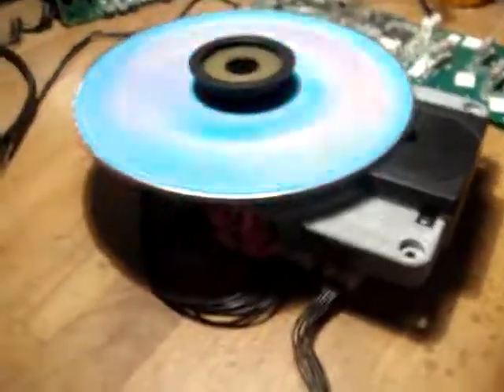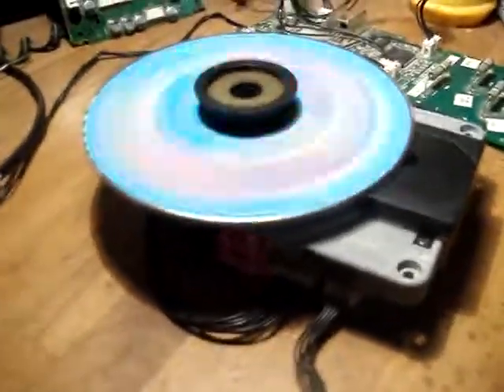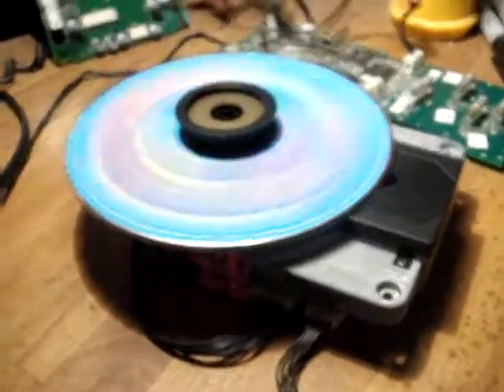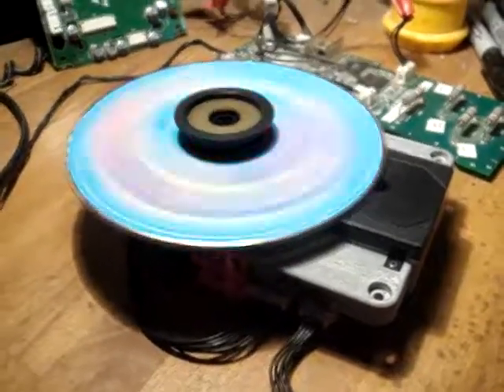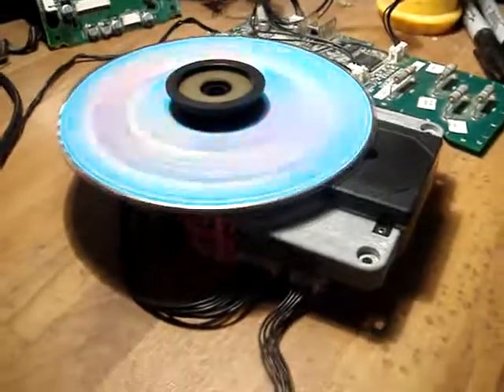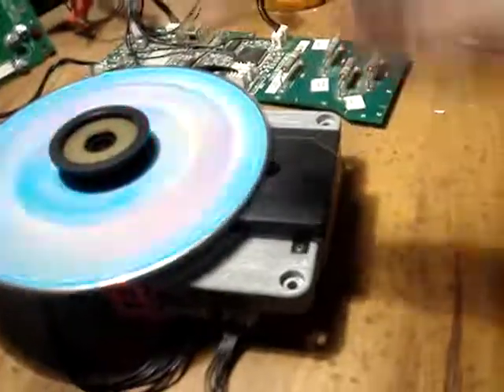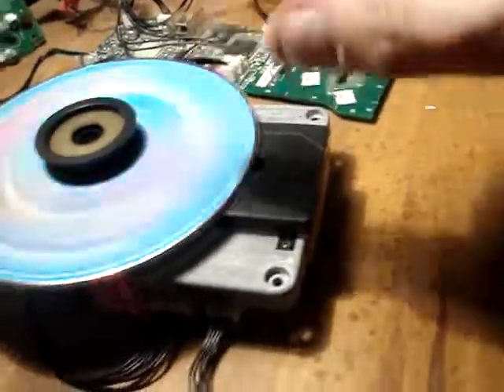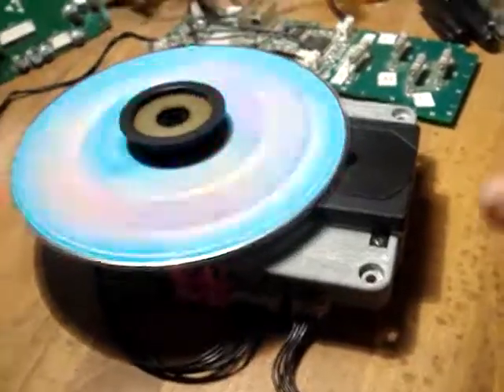Chris Chatham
Dear Christ please see video.
Regards
Mark